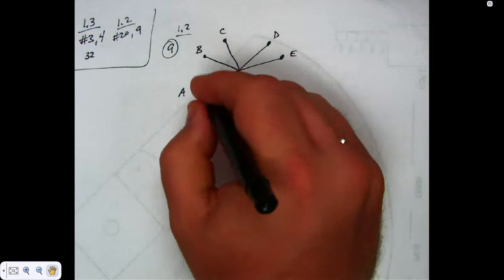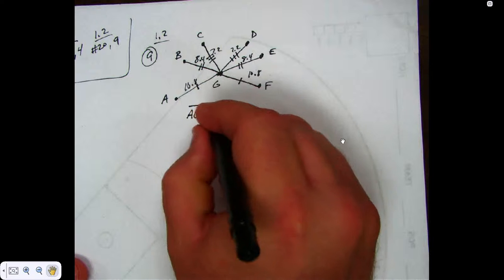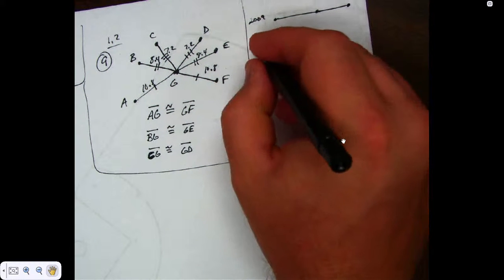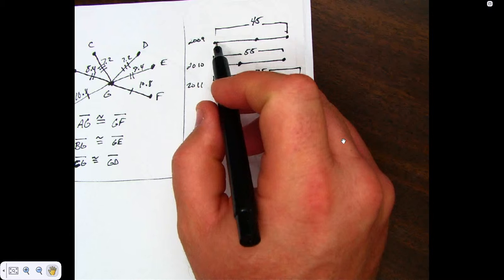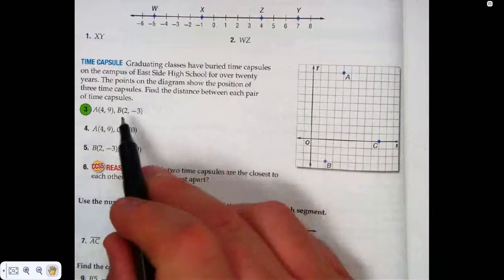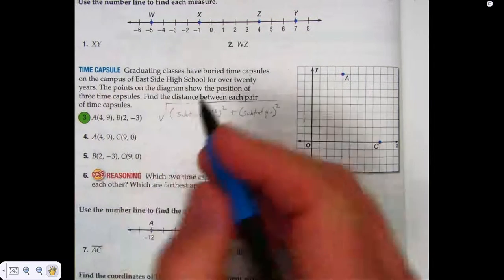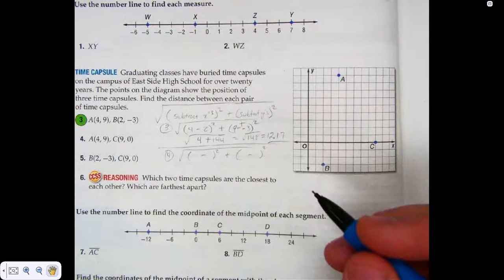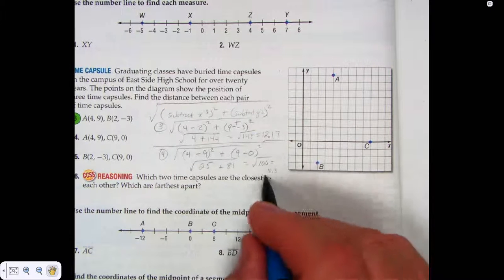8 21 14 G WORK DAY QUESTIONS 1